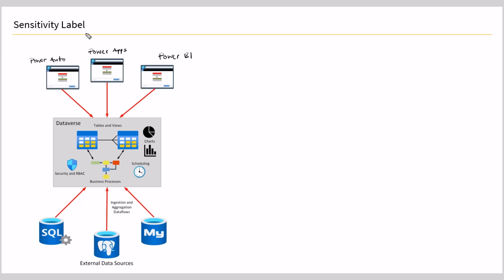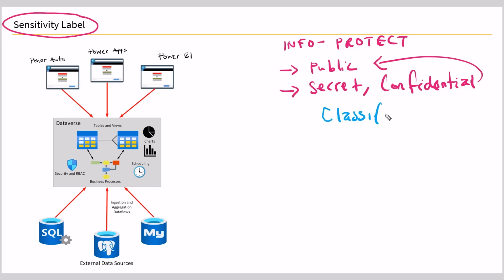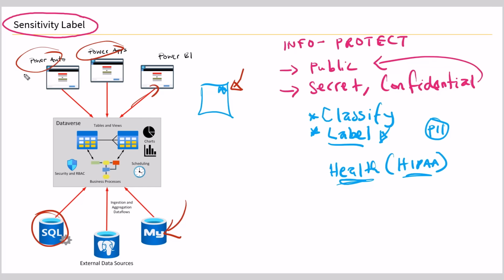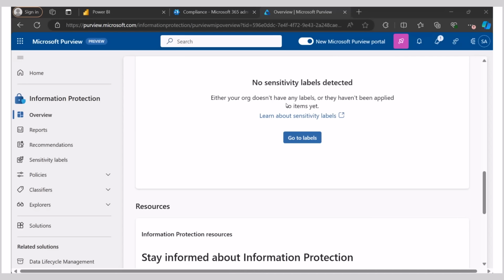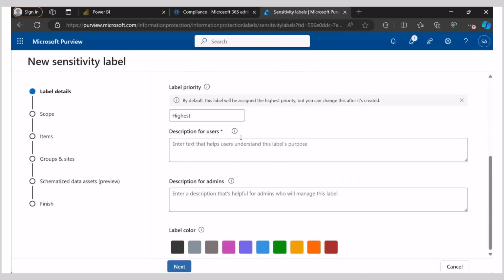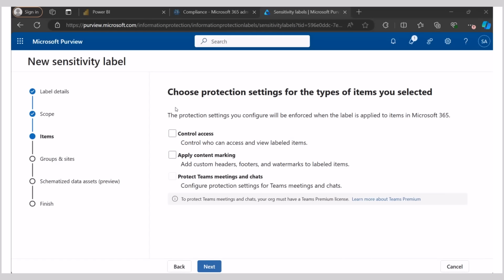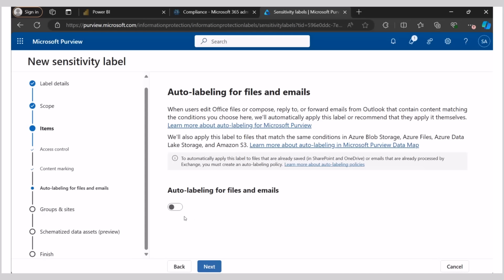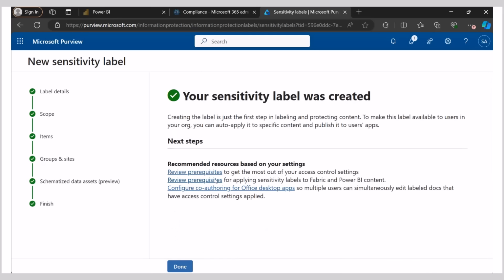Power BI Sensitivity Labels Tutorial | Secure Your Data and Reports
Sensitive business data should never be left unprotected. In this video, you will learn how to configure *Power BI sensitivity labels* to secure reports, protect confidential information, and strengthen your organization's data governance.

This step-by-step tutorial demonstrates how to apply Microsoft information protection features that help prevent unauthorized access and support compliance requirements.

• How to create Power BI sensitivity labels
• How to configure label scope and protection settings
• How to apply access controls to sensitive reports and datasets
• How to improve data governance using Microsoft Purview
• How to audit and manage sensitivity label policies
• Best practices for Power BI security and compliance

You will also learn how sensitivity labels help protect business information throughout its lifecycle, ensuring only authorized users can access sensitive reports and data.

This tutorial focuses on practical administration techniques used by enterprise organizations to secure Power BI environments and meet compliance standards.

• Power BI Administrators
• Data Analysts
• Security Analysts
• Microsoft 365 Administrators
• Anyone responsible for data governance and compliance

Implementing sensitivity labels early helps reduce security risks, improve compliance, and protect valuable business information.